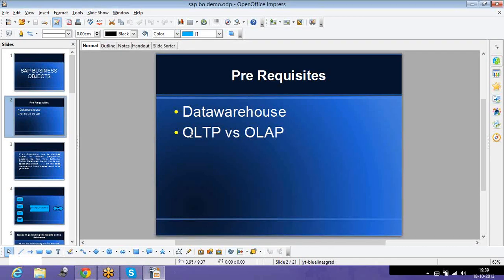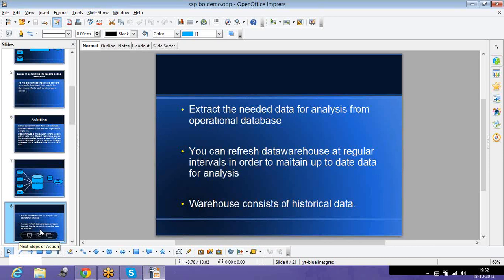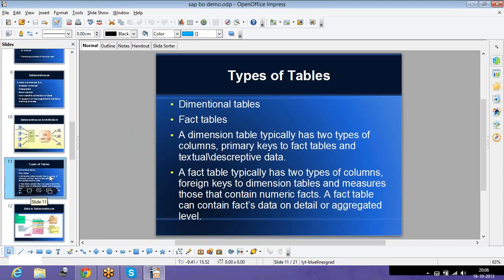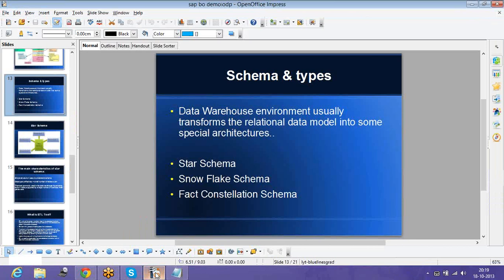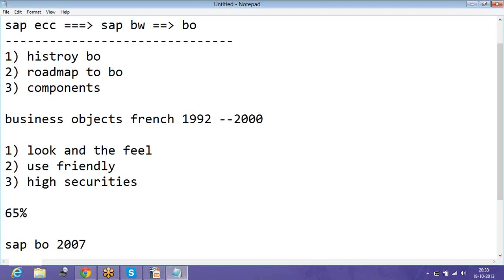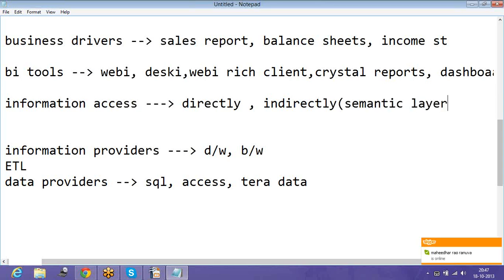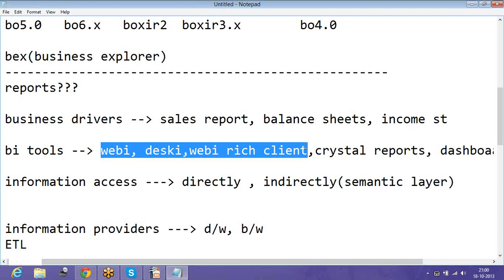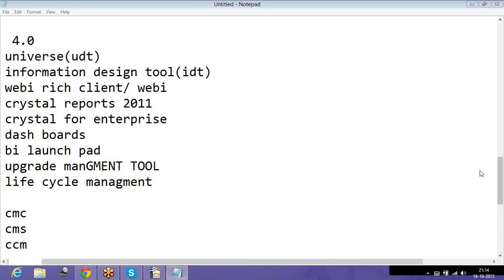SAP Business Object Introduction Class